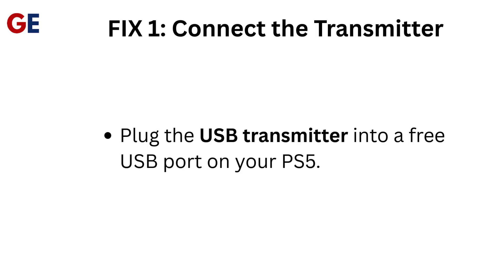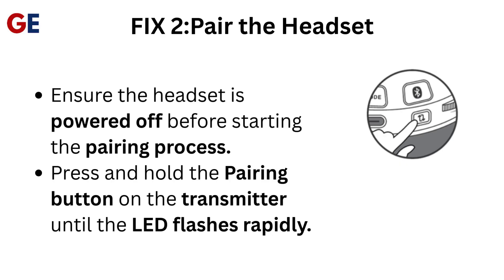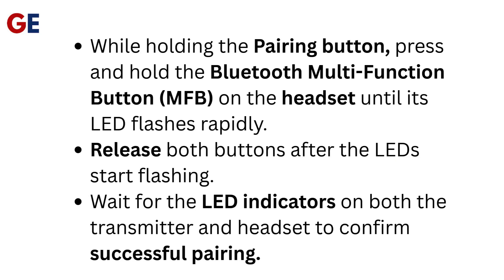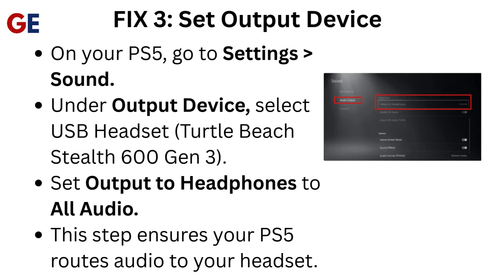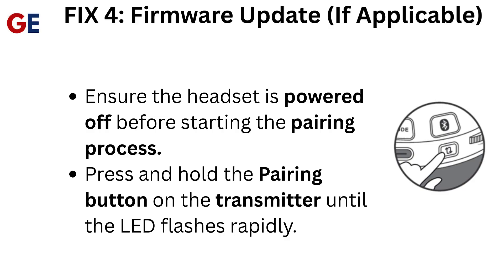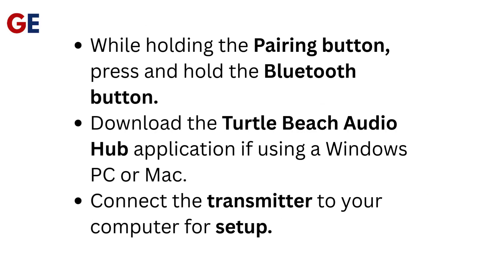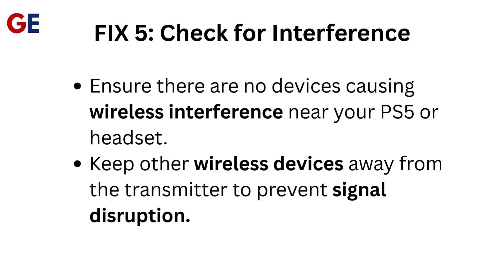How To Fix Turtle Beach Stealth 600 Gen 3 PS5 Not Connecting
Are you struggling to connect your Turtle Beach Stealth 600 Gen 3 headset to your PS5? In this video, we provide a step-by-step guide to help you troubleshoot and fix the connection issues.